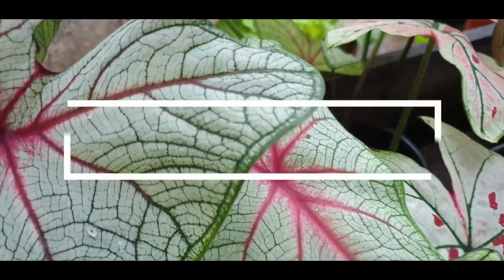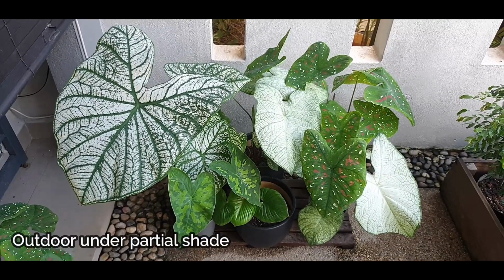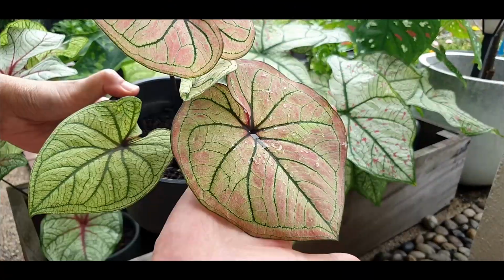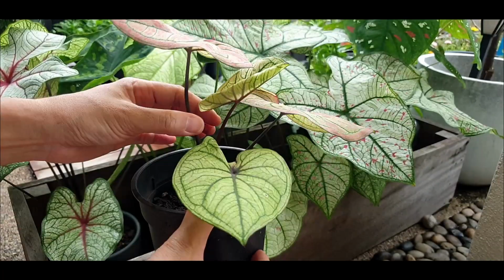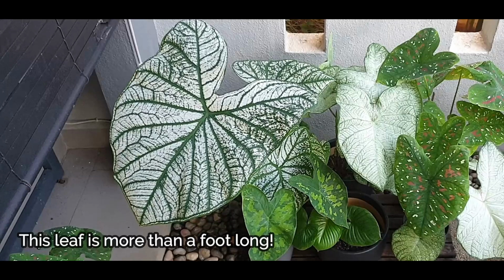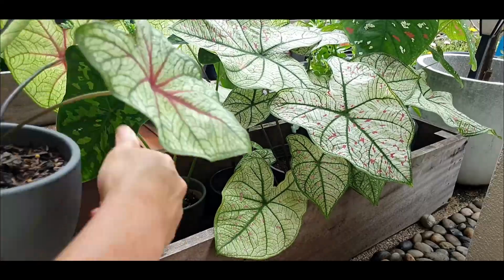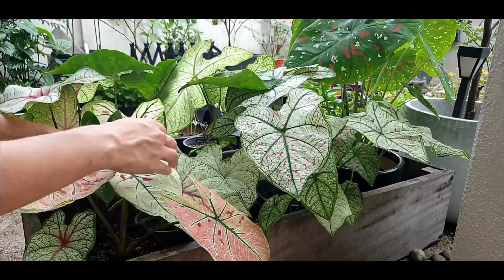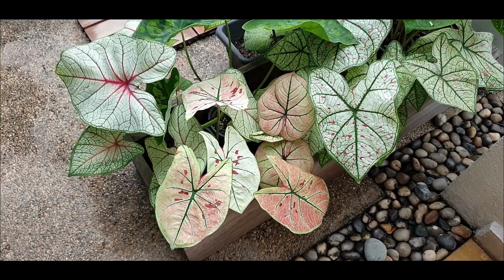CALADIUMS CARE | Growing them outdoors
Lack of leaves, always leggy and droopy, lack of colour: If these are your common caladium problems you may want to consider moving your caladium plants to an outdoor setting with bright indirect light. Sharing some plant care tips here to consider when planting our caladiums outdoors.